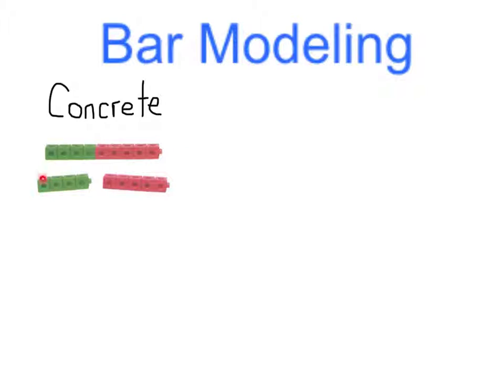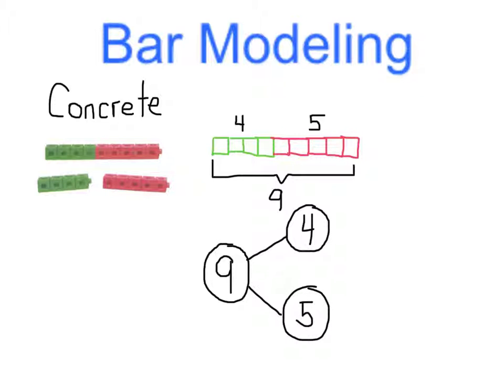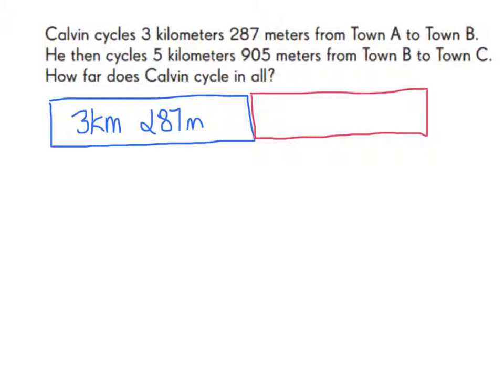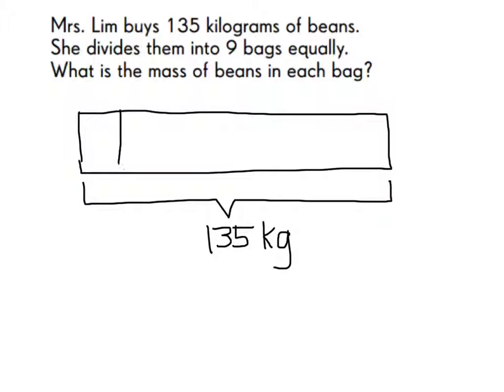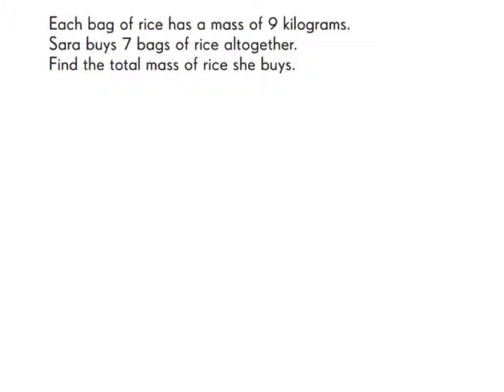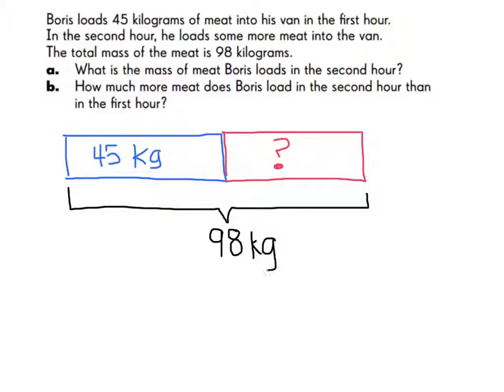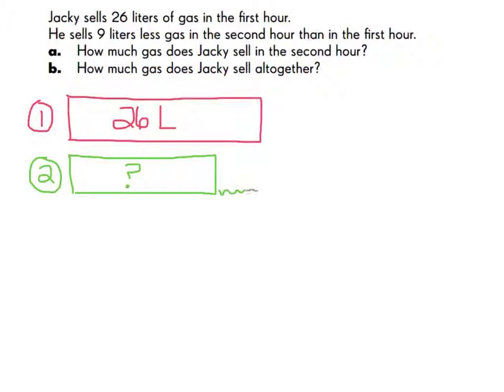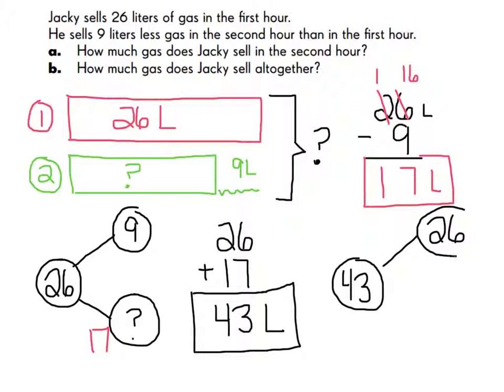Bar Modeling with Mr Dudrick